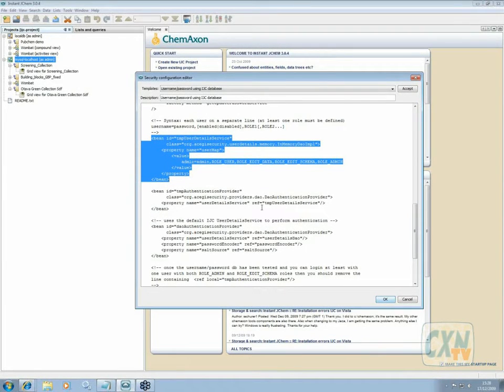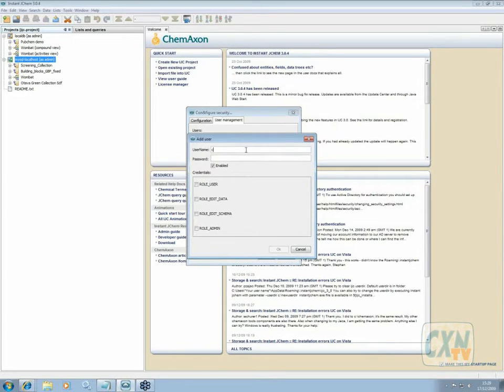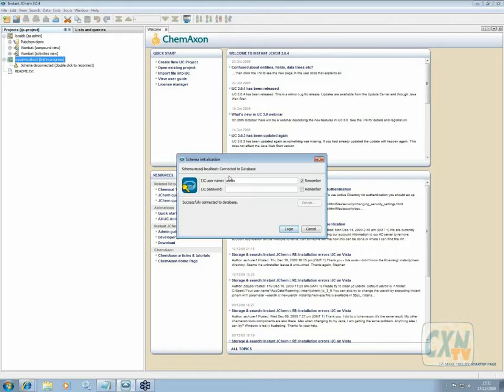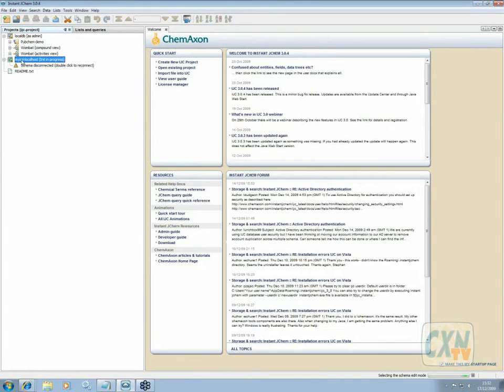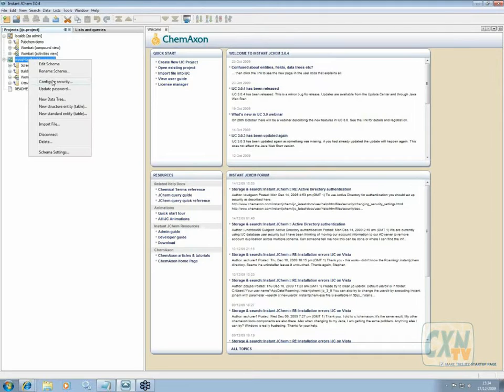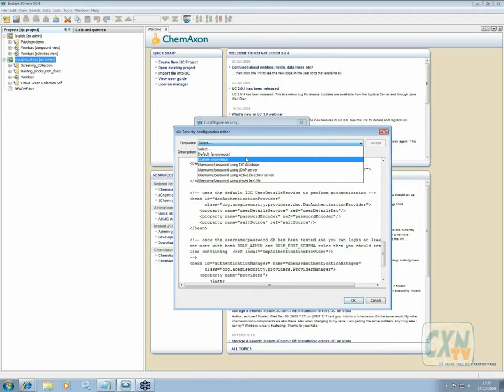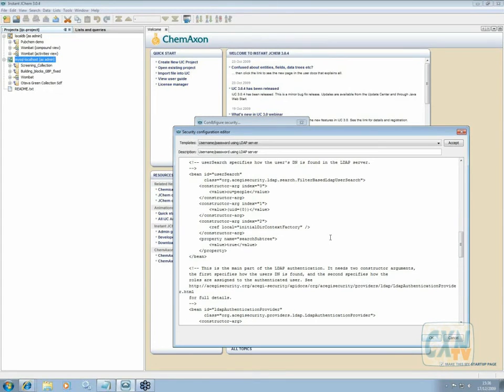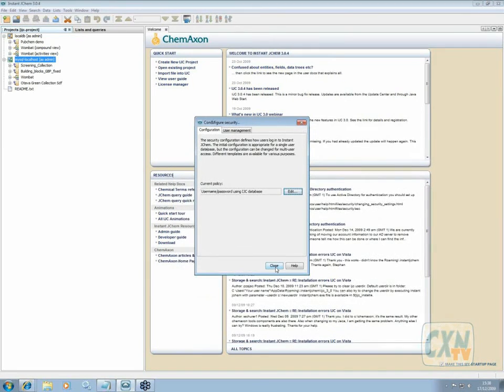IJC Series Webinar - Multi user acces and security - Pt. 05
"Security settings - Overview of the topic"
Presenter "Tim Dudgeon - ChemAxon"